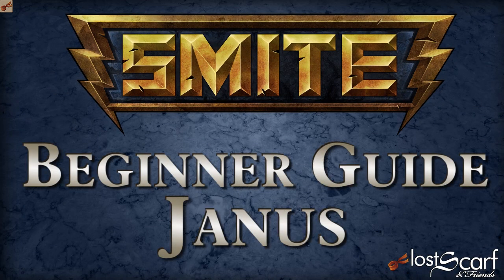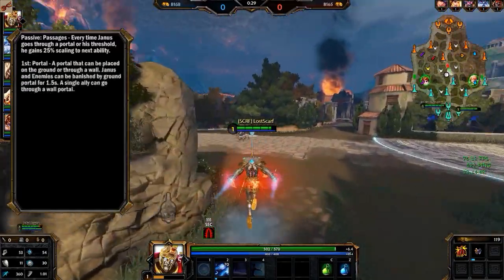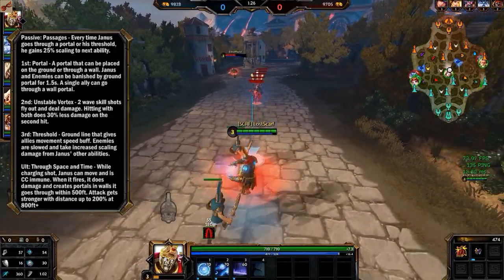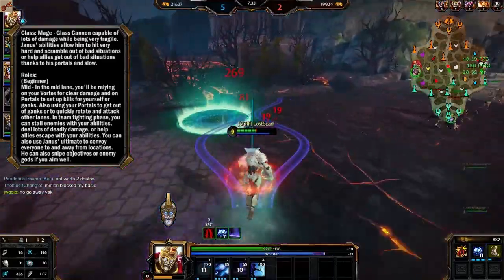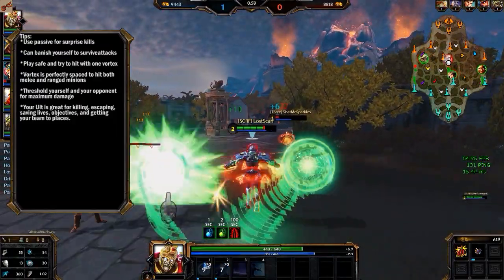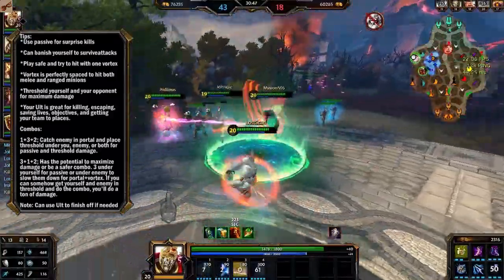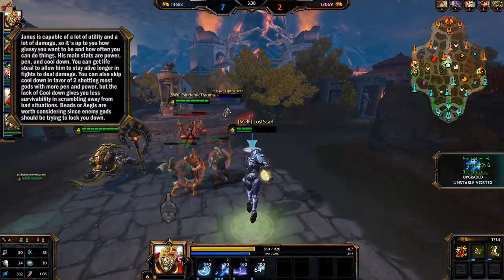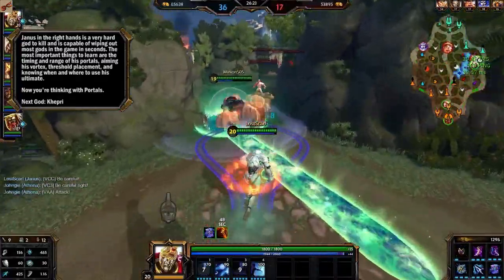Smite Short Beginner Guide 26: Janus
Hello friends, here is our beginner guide for Janus. This video will contain information that should help a beginner do fairly well with Janus from the start. Some of Janus' more advanced tactics are left out to not overwhelm viewers.

Smite is a 3rd person MOBA game developed by Hi-Rez Studios.